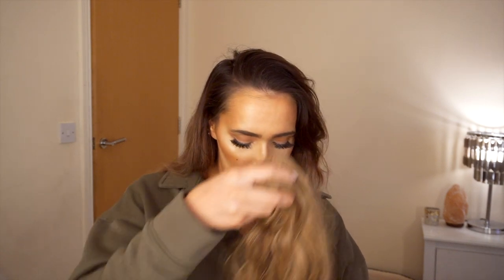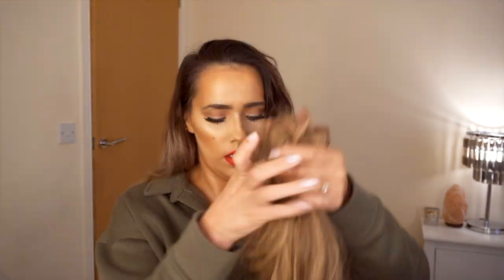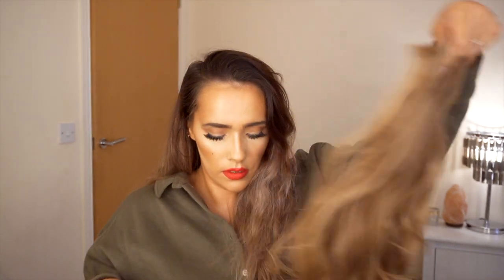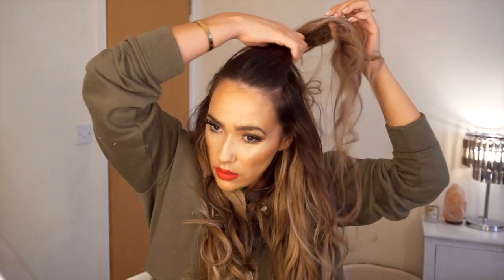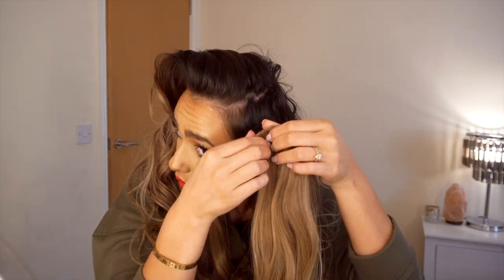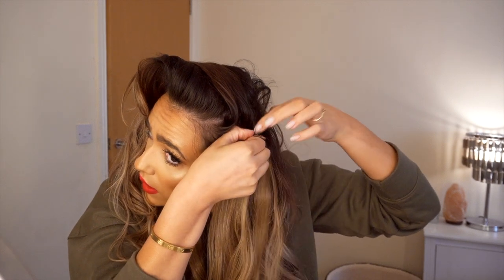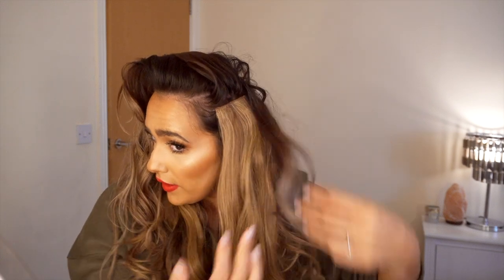Review LULLABELLZ Hair Extensions | Mellow Brown | 2020 | 5 piece curly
In this video I am wearing the Super Thick 22" 5 Piece Waist Length curly Clip In Hair Extensions in Mellow brown. I hope you enjoy this video, also I will be filming a review of the Lullabellz five Piece Waist Length Wave Clip In Hair Extensions in Mellow brown too and going to do a how to on how to make them blend better with dark roots. thank you so much for watching this hair extension tutorial it means alot.